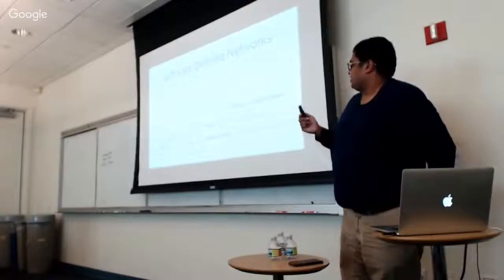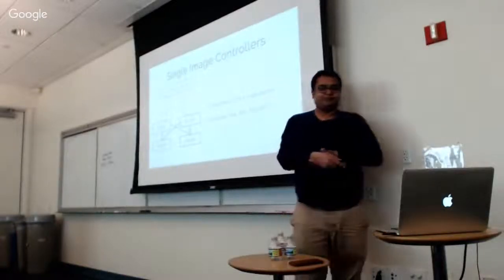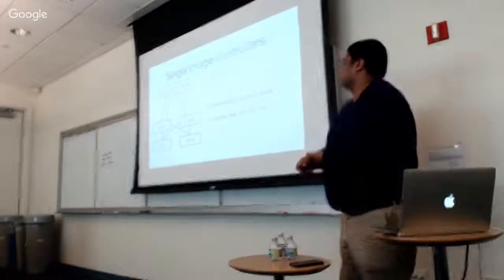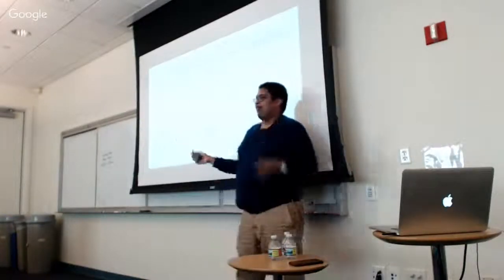NetSeminar - Aurojit Panda (NYU/ICSI)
SCL: Simplifying Distributed SDN Control Planes